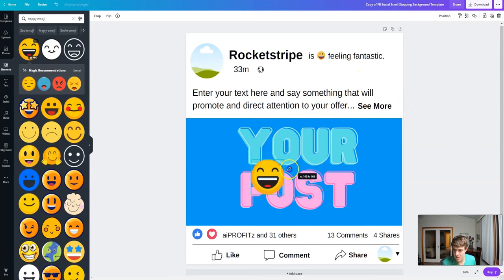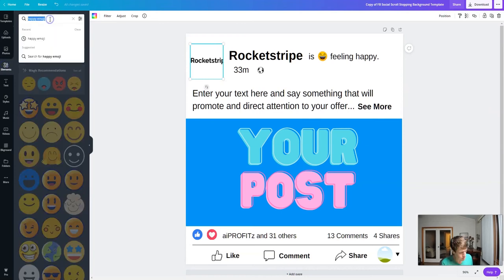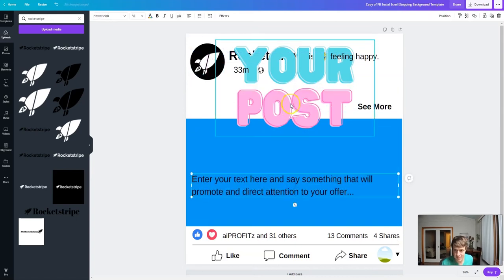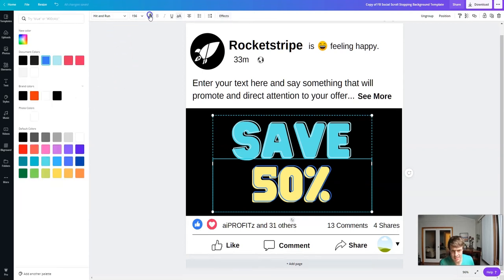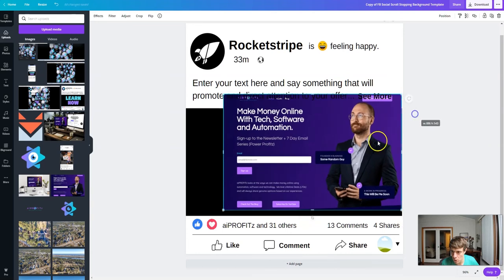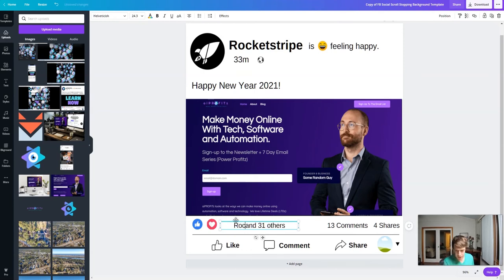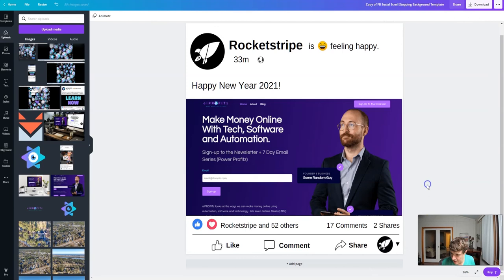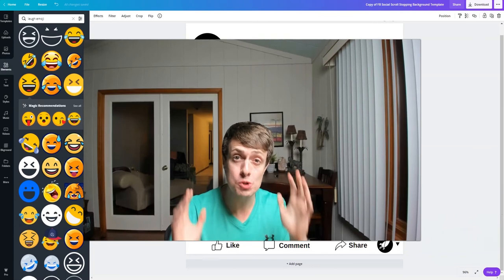Customizing My FREE Canva FB Social Media Template For 3d Effect Videos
Today we look at how to customize the background template for our scroll stopping social media posts.  We are going to go over how to modify the FREE template inside of Canva.  Once you update your template you can then add overlay effects from various online animation software.

In the future, I will continue to make videos like this to show just how versatile this style of social media post is.

Get the FREE CANVA template by visiting the NEW aiPROFITz Blog.

What do you think of the effect?  I sell similar effects on a freelancing site (legiit.com) and I have had great success!